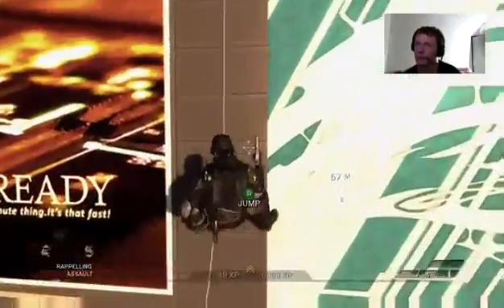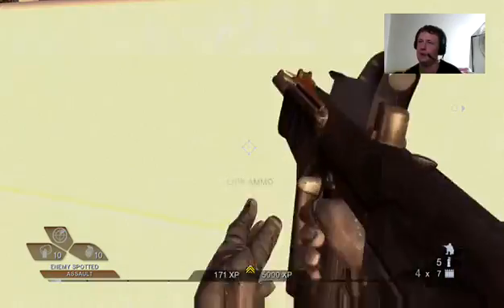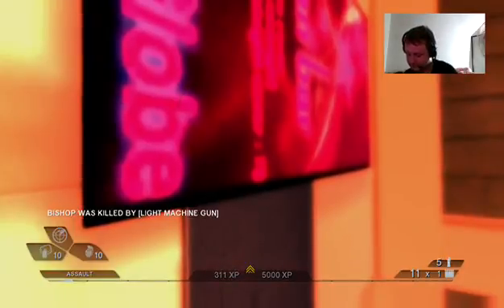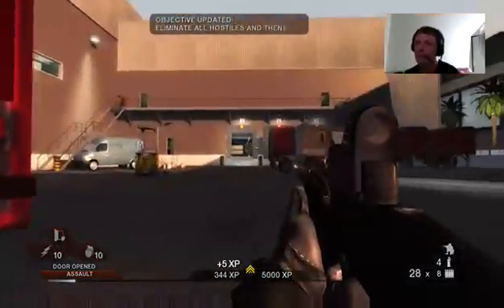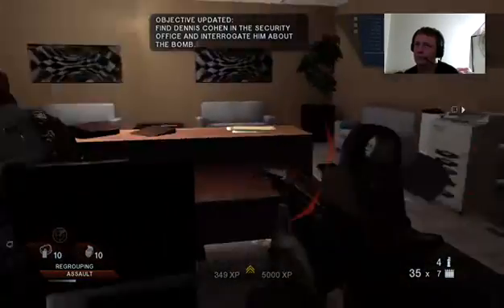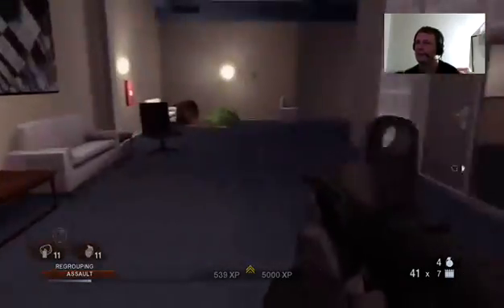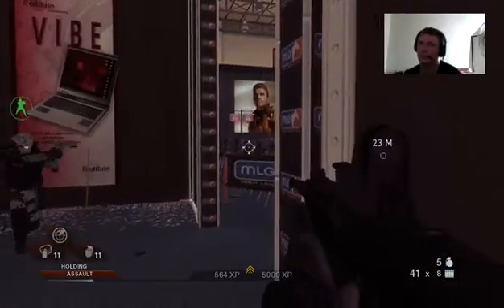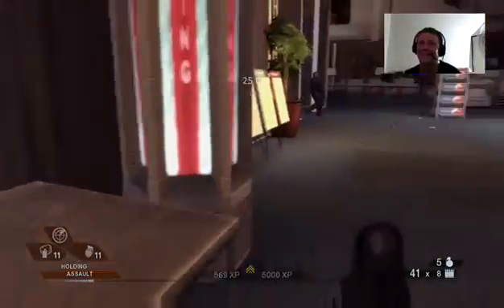TCs Rainbow Six Vegas Part 6